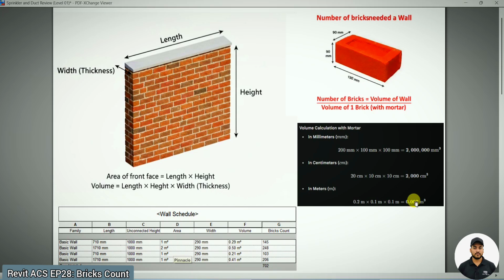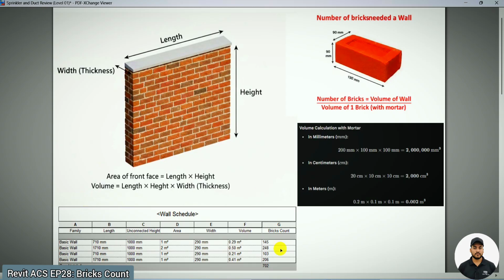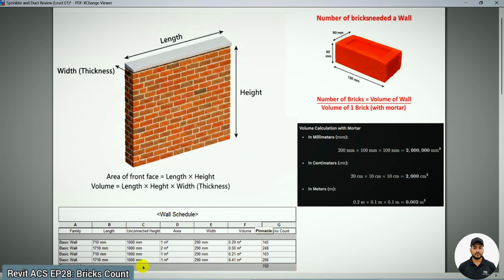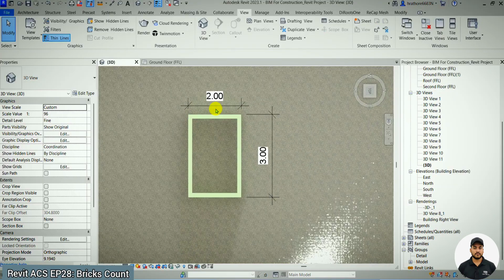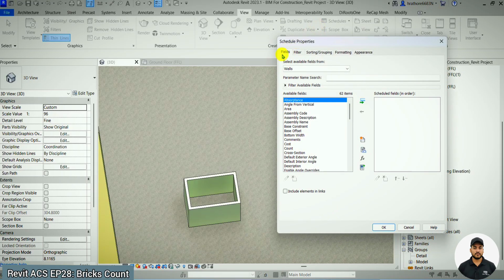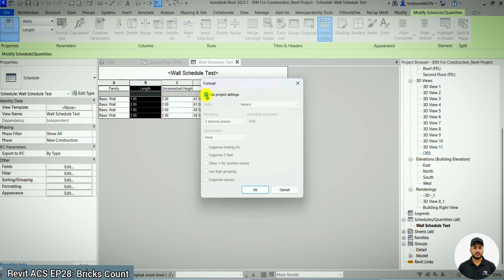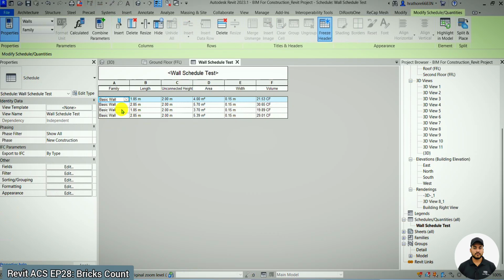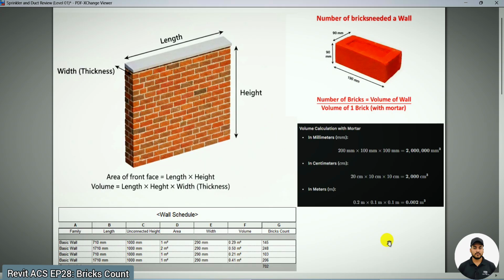#28 Revit Architecture: Calculate Number of BRICKs and COST of Bricks in REVIT (Wall Schedule)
Revit Architecture Beginner: Calculate Number of BRICKs and COST of Bricks in REVIT
Wall Schedule in Revit
Learn how to calculate the number of bricks and estimate the cost using Revit Architecture. This tutorial covers wall schedules, material takeoff, and accurate quantity estimation. Perfect for architects, engineers, and BIM professionals looking to enhance their workflow.

Additional Topics: Calculate number of bricks and cost in Revit using wall schedules, brick quantity takeoff in Revit architecture, how to calculate bricks in Revit, brick cost calculation in Revit, wall schedule brick calculation tutorial, Revit material takeoff for bricks, brickwork quantity calculation in Revit, calculate bricks for walls in Revit Architecture 2018, 2019, 2020 and later versions, Revit quantity takeoff for beginners, Revit wall material and volume calculation, BIM brick quantity estimation, building information modeling cost estimation, BIM tutorial, BIM training, BIM workflow, BIM interview questions, BIM interview preparation, Revit interview questions, Revit interview for freshers, Revit architecture interview, Revit MEP interview basics, Revit architecture tutorials in Hindi and Tamil, learning with rich Revit, Revit complete house project brick calculation, Autodesk Revit wall schedule, Revit cost estimation tutorial, brickwork estimation using Revit, Revit architecture complete project, Revit training for beginners, Revit tutorial, Revit Architecture, Learn Revit.